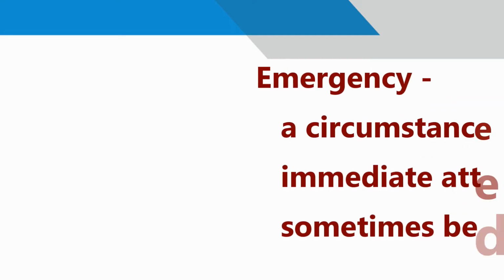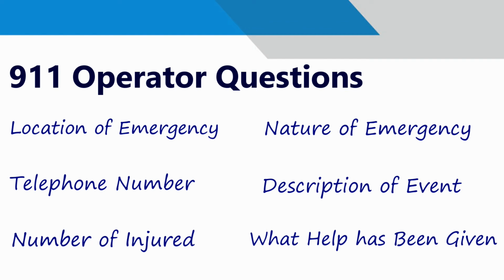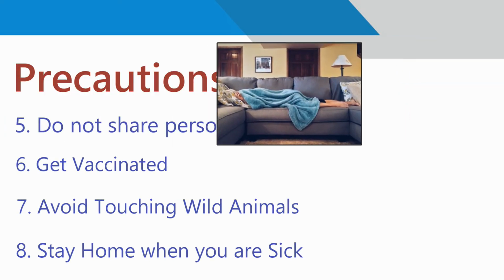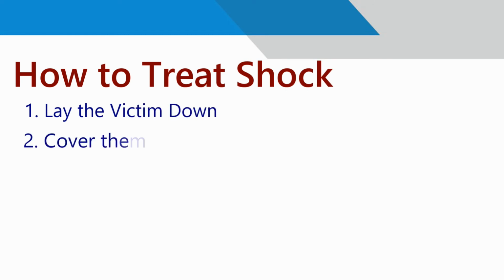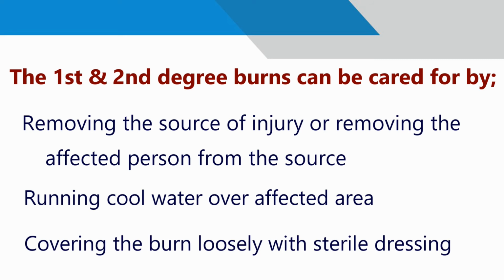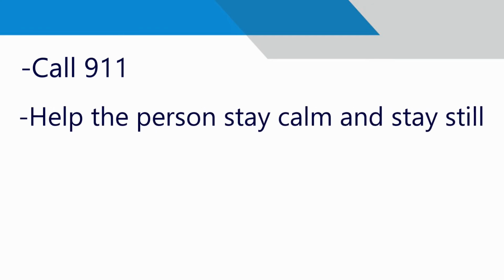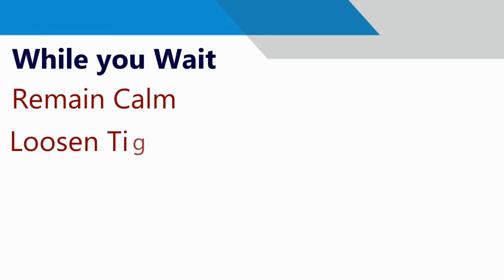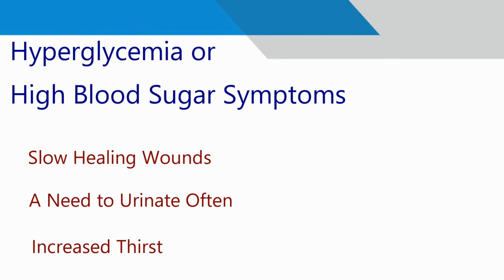Basic First Aid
Basic first aid video to help our caregivers be prepared for situations that may occur.